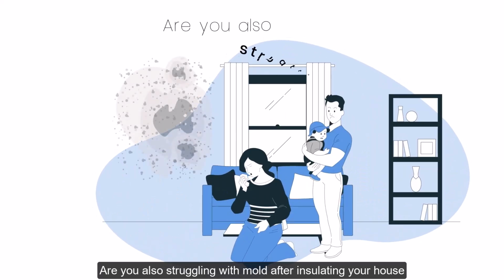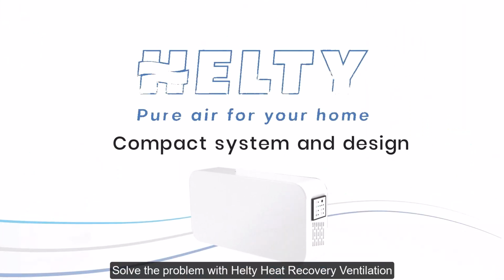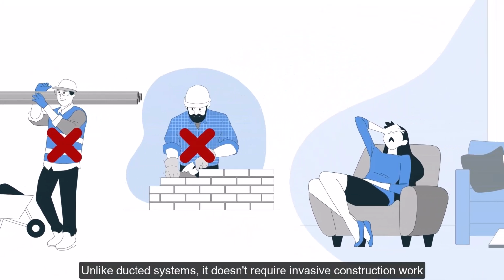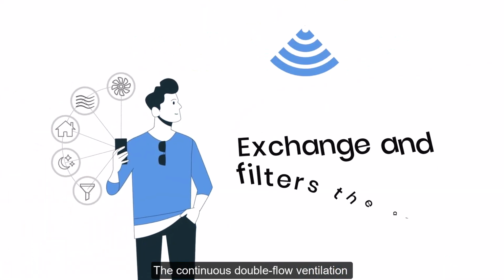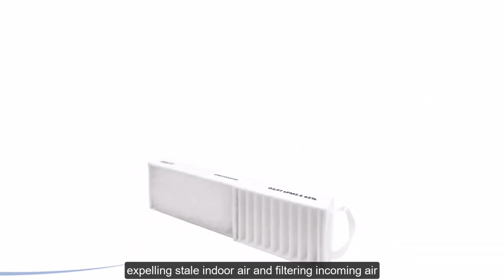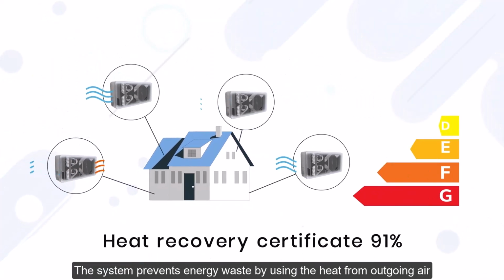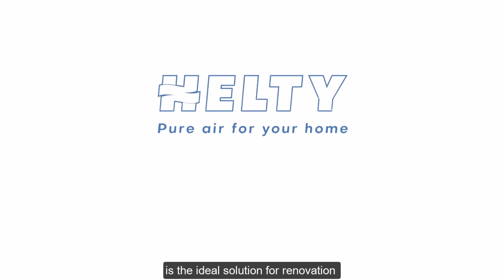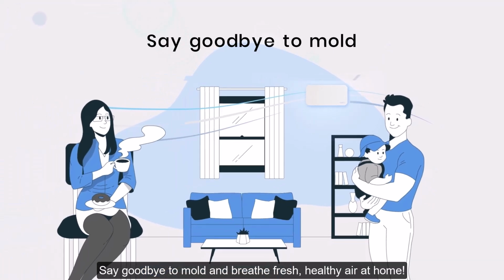Prevent humidity and condensation Mold with HRV: discover the Benefits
Mold can be a nightmare for many homes, causing structural damage and threatening the health of the inhabitants. With HRV (Heat Recovery Ventilation), it’s possible to effectively combat mold caused by poor ventilation or excess humidity, ensuring a constant flow of filtered, oxygenated air in every room.

Helty’s point-of-use HRV solutions are equipped with an enthalpy heat exchanger capable of recovering up to 91% of the heat in the room. This guarantees high levels of efficiency and energy savings, avoiding the need to constantly open windows.

The excellent filtration capacity also ensures that only clean, purified air enters the home, blocking smog, pollen, spores, and fine dust particles.

Thanks to the continuous air exchange, Helty HRV systems ensure healthier indoor environments by extracting indoor pollutants such as smoke, carbon dioxide, volatile organic compounds, and toxic gases (e.g., radon).